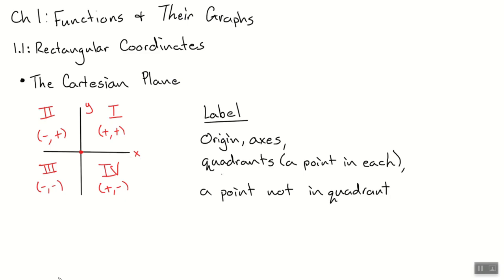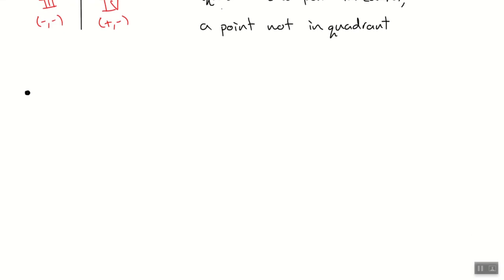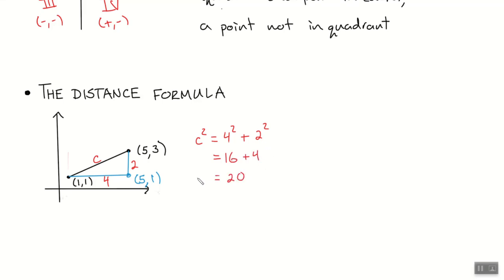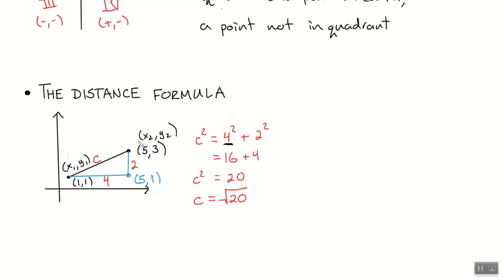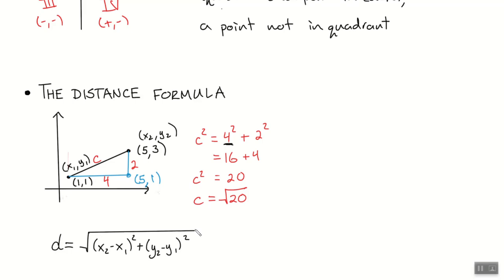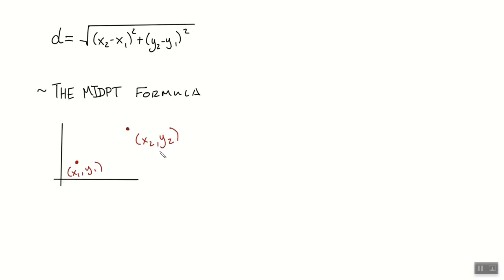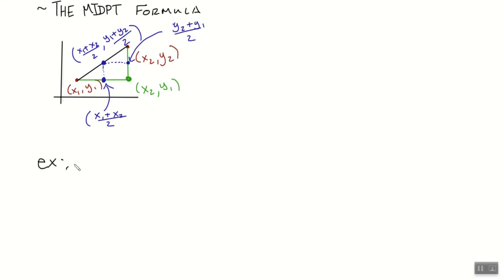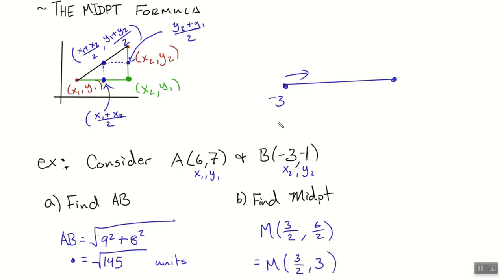Precalc Lesson 1.1 - Midpoints and Distance (8/21/25)